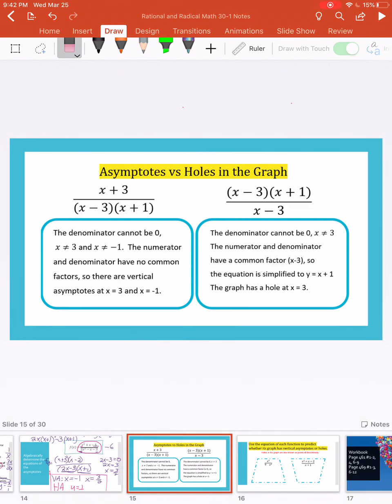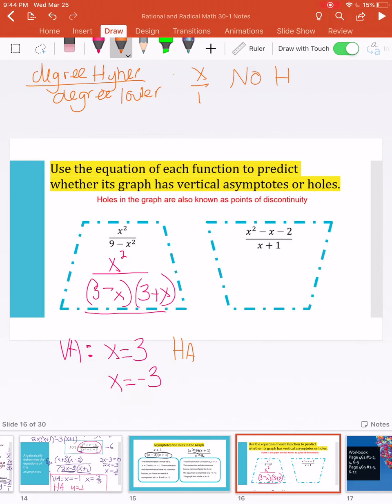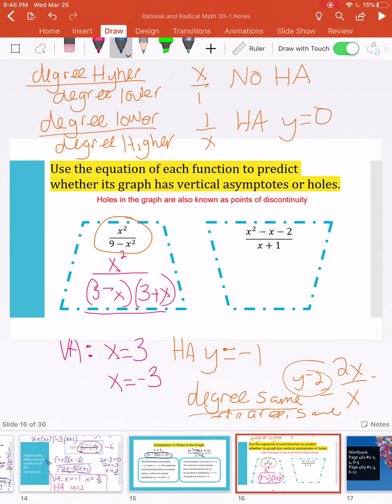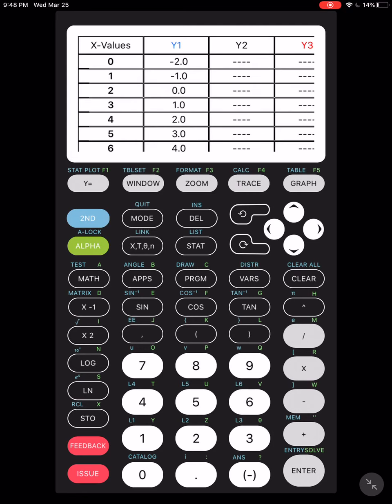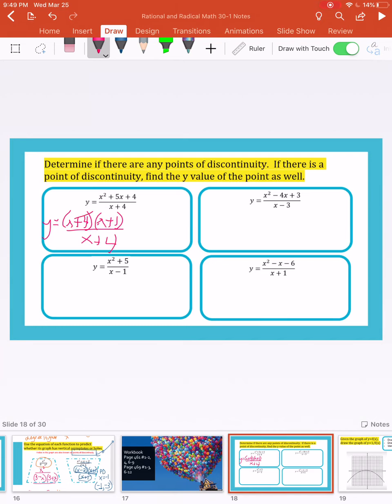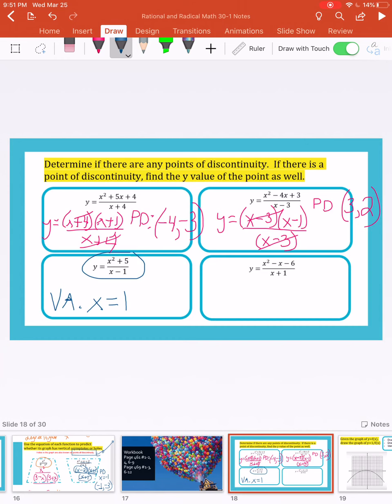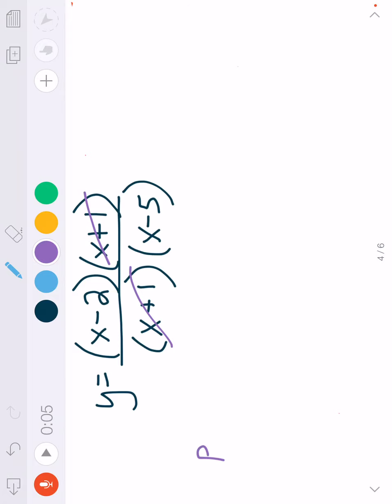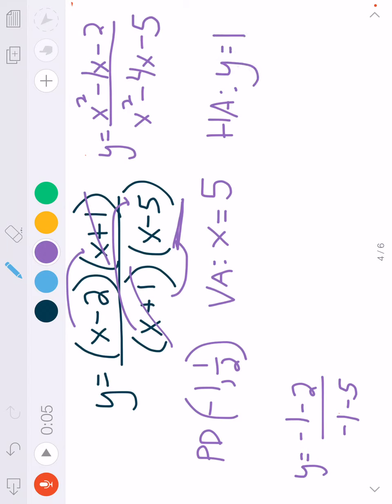Math 30-1 Unit 3 Lesson 7